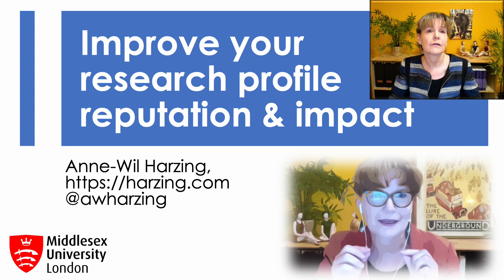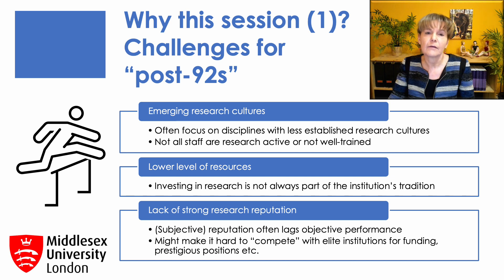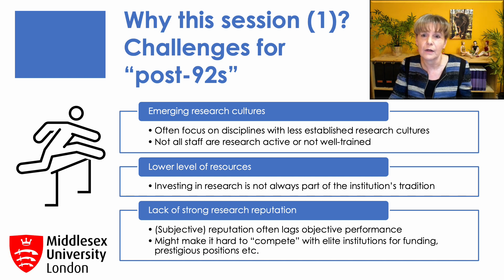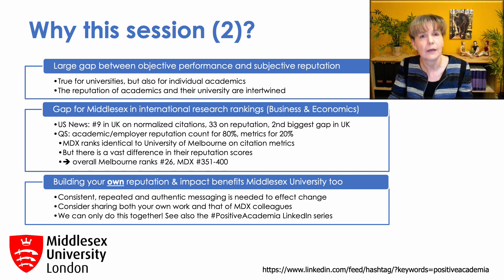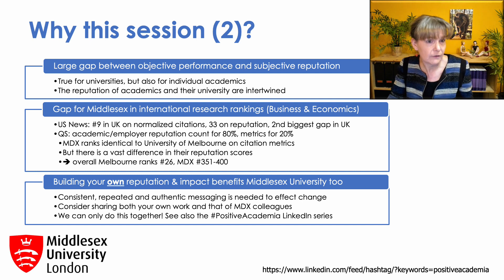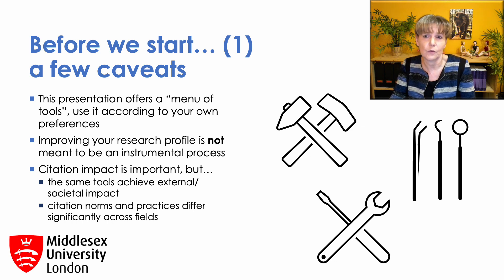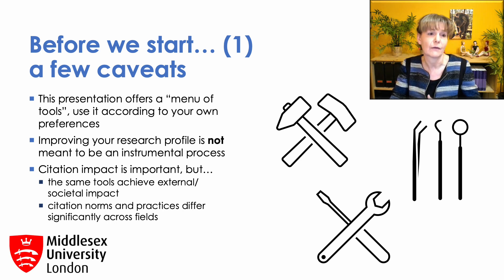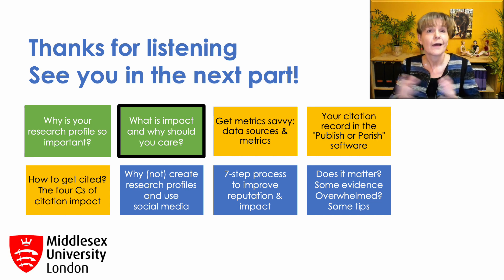Research Profile 1: Why is it so important?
First of eight videos in a series on how to improve your research profile, reputation & impact.
The series covers:
1. Your research profile, reputation & impact, why is it so important?
2. What is impact and why should you care?
3. Getting savvy about data sources & research metrics
4. Citation analysis in the “Publish or Perish” software
5. How to get cited? The four Cs of Citation impact
7. 7-step process to improve research reputation & impact
8. Does it matter? Some evidence. Overwhelmed? Some tips